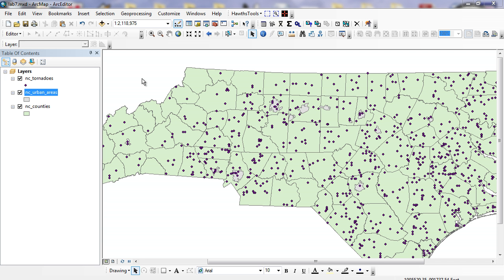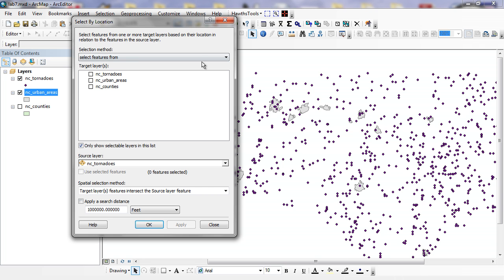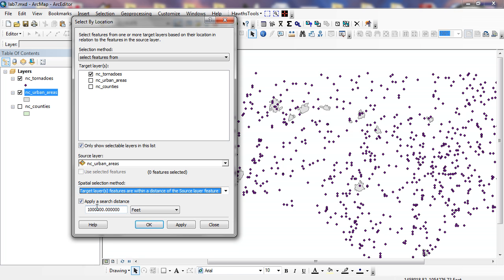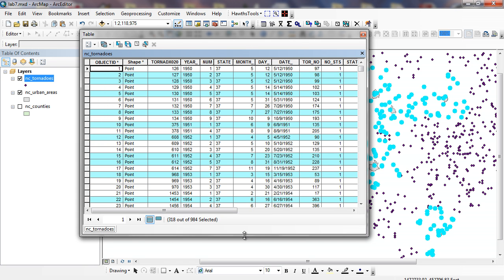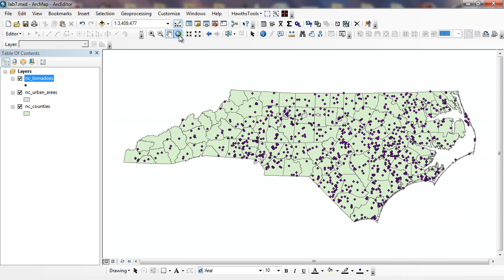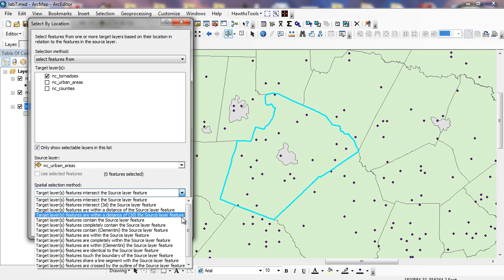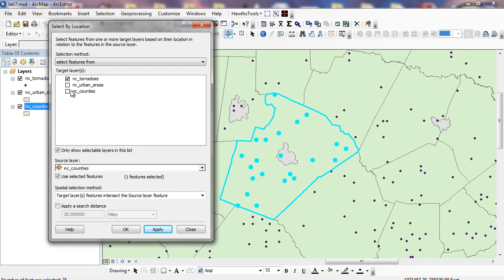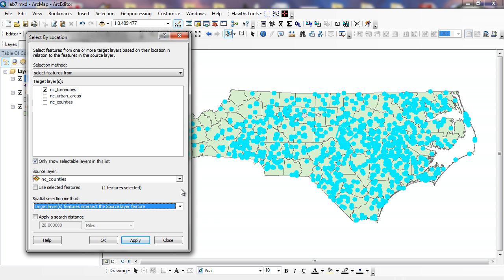Spatial Queries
This tutorial looks at performing spatial queries.  We try to find features that are within, near or intersected with other features.